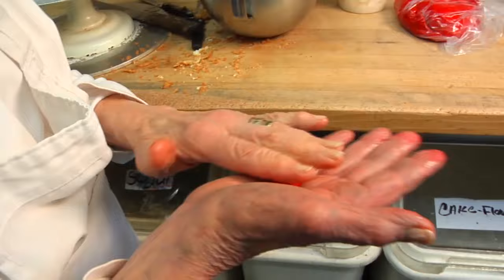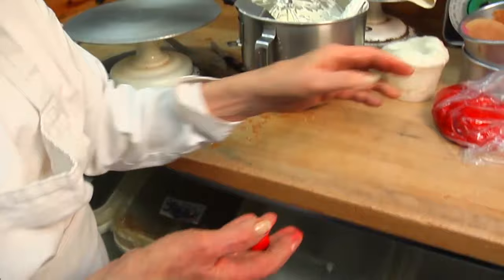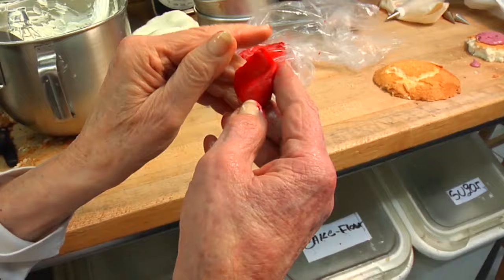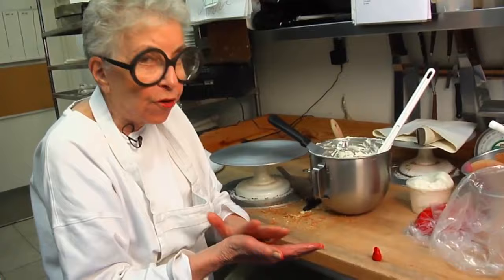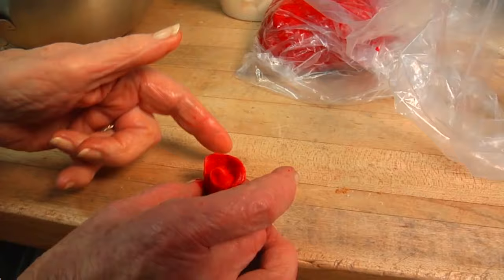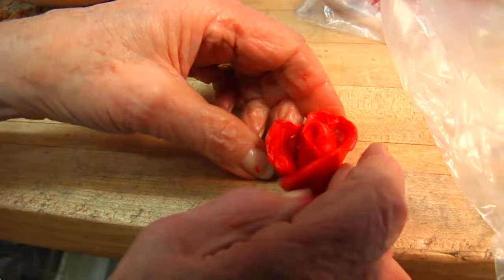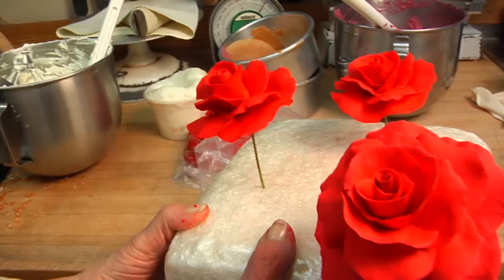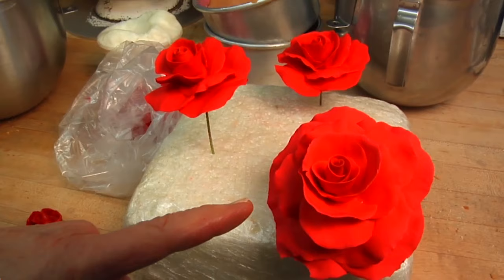Making a Sylvia Weinstock Cake Flower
Celebrity Cake designer, Sylvia Weinstock, shows us how she creates her beautiful cake decorations.